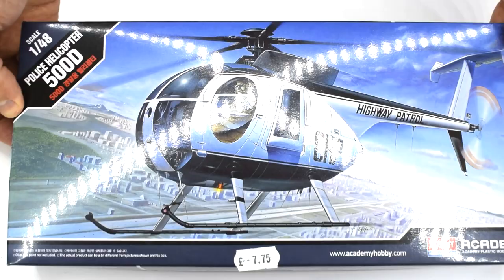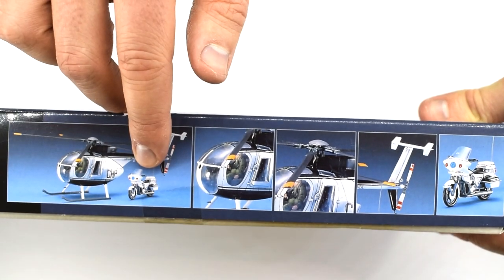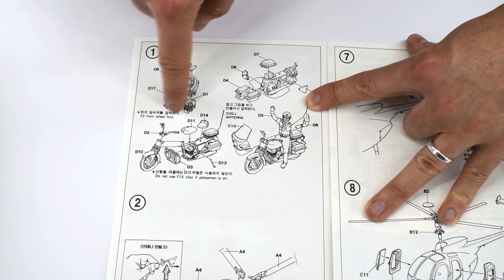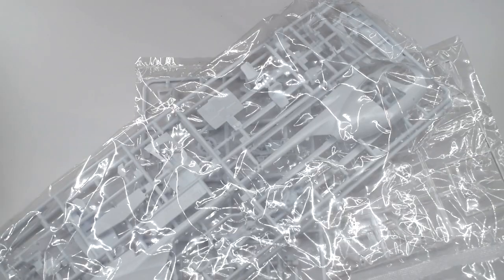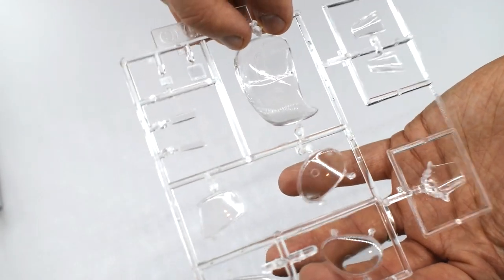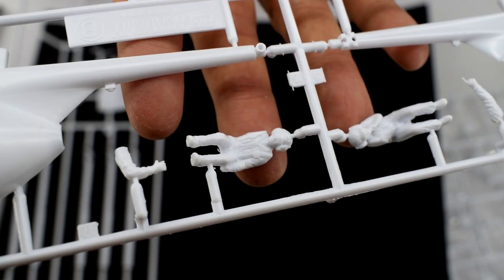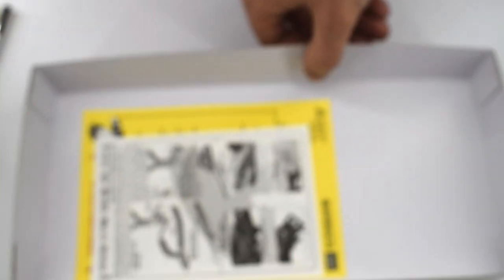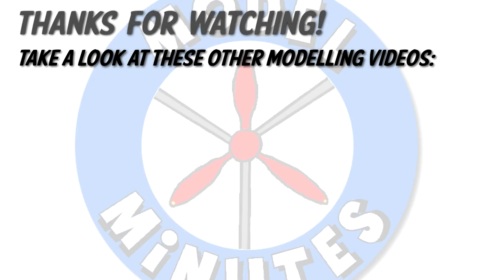Academy Police 500D Helicopter - 1/48 Scale Plastic Model Kit - Unboxing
Join me in this video as I take a look inside the box of the Academy Police 500D Helicopter 1/48 Scale Plastic Model Kit and find out what's inside!

Merch!